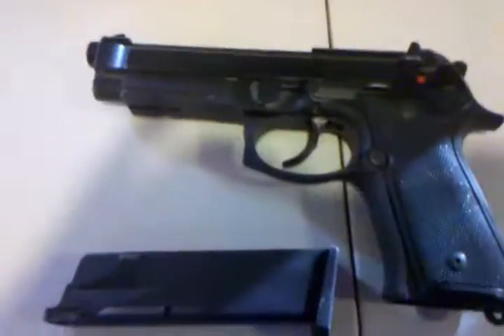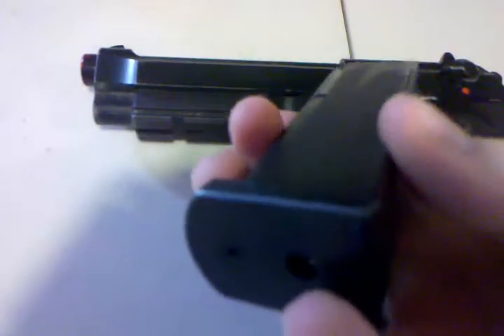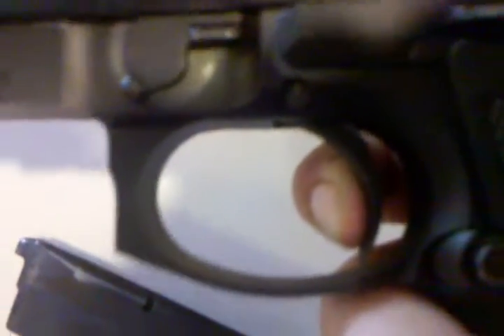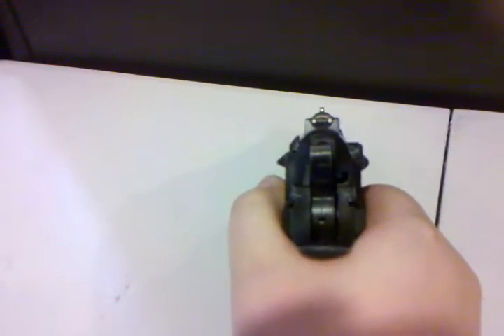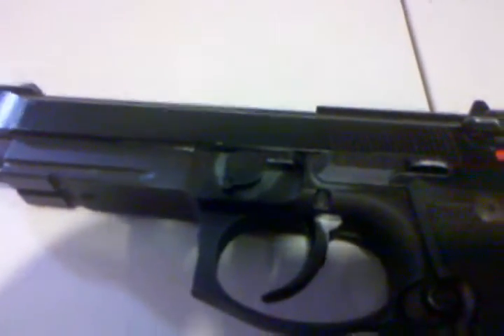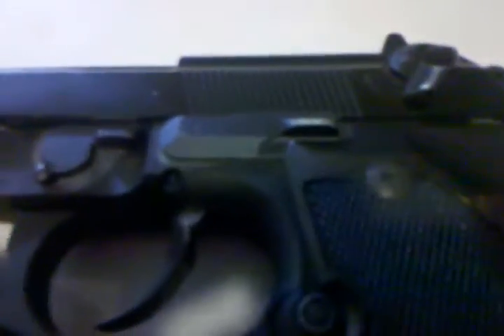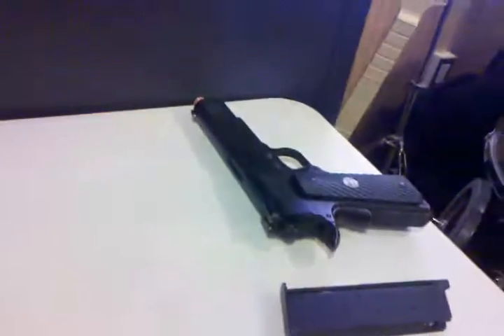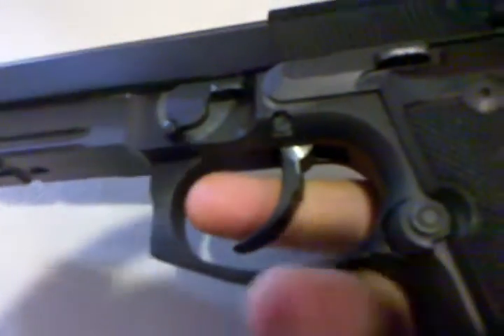HFC FULL METAL M9 (NOT FULL AUTO)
This is one of Stevens GBB handguns. Its an older model thats why it doesnt have trademarks but it is still a nice handgun with a great texture to it.